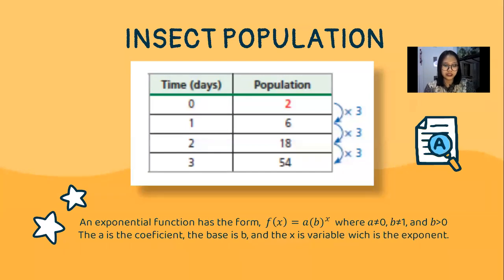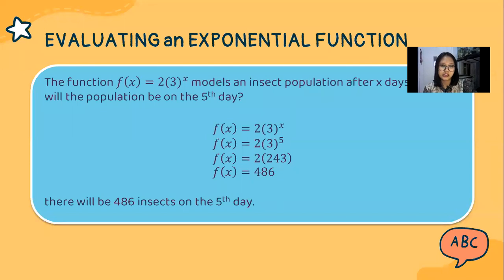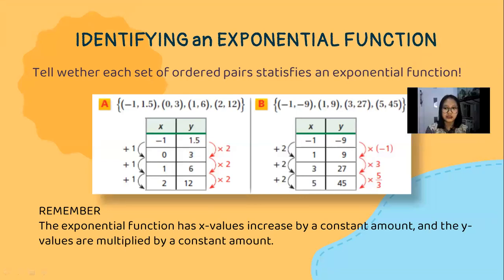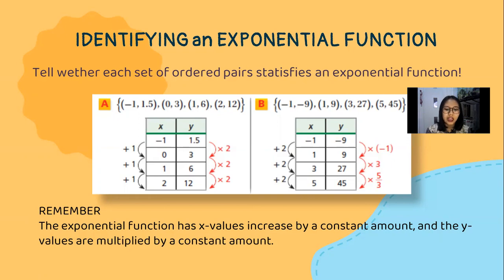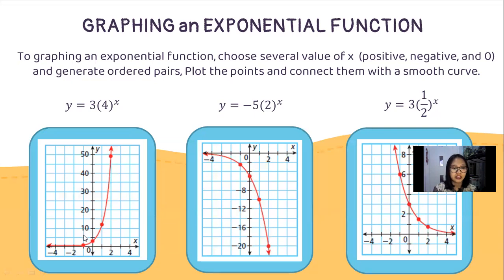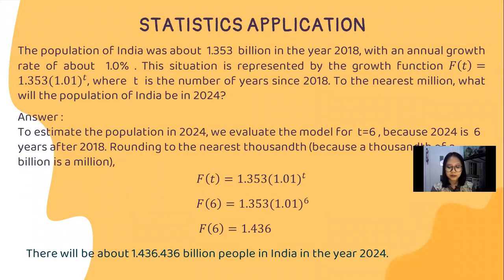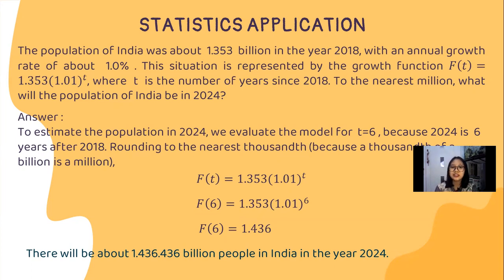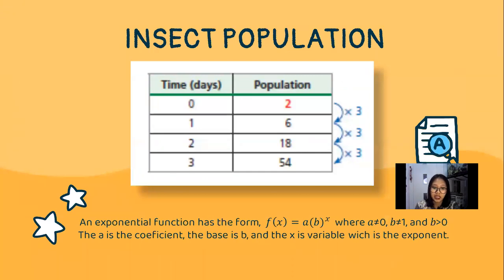Deva Adhelia Stefany_1301620026_Exponential Function